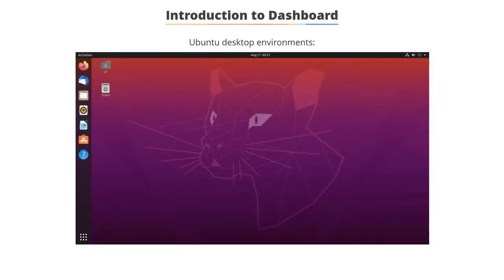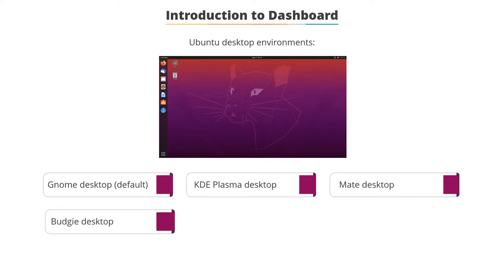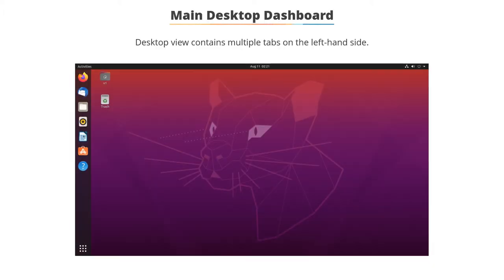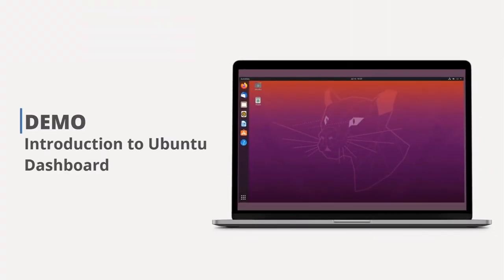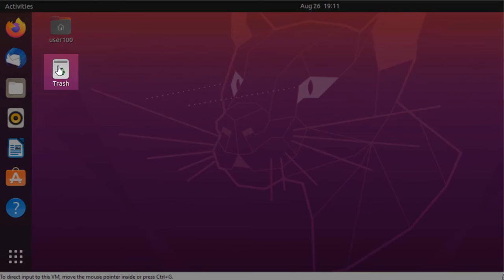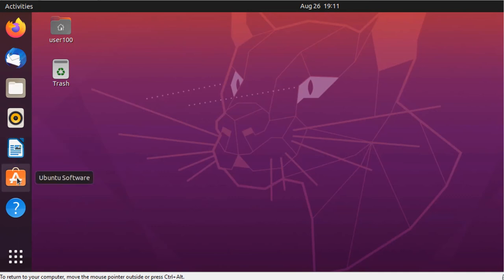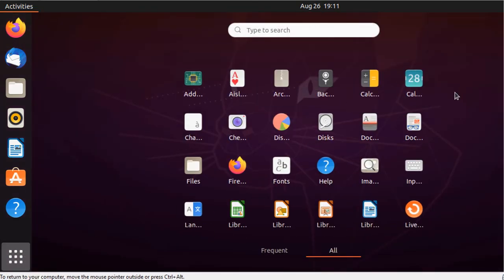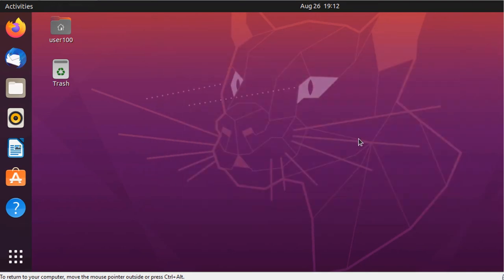3.02 Gnome Desktop Interface